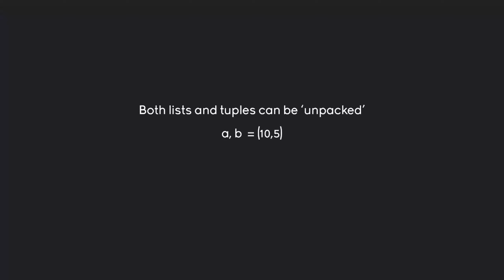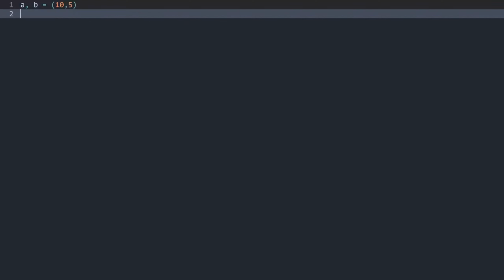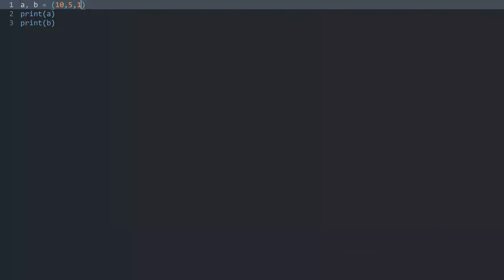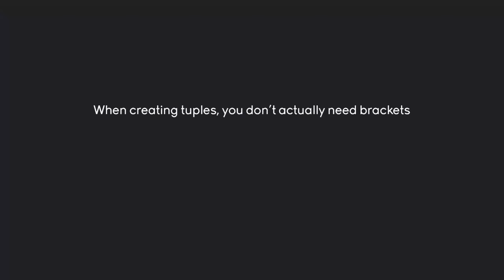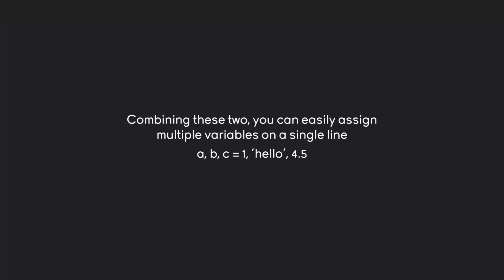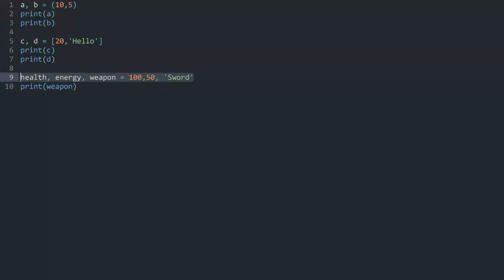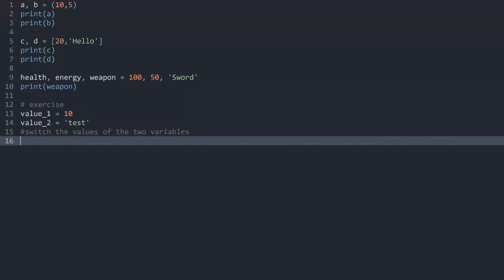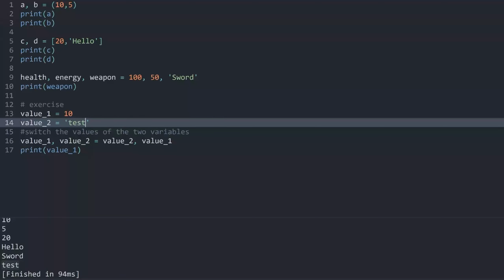Unpacking Python data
This video will cover how to unpack datastructures in Python.